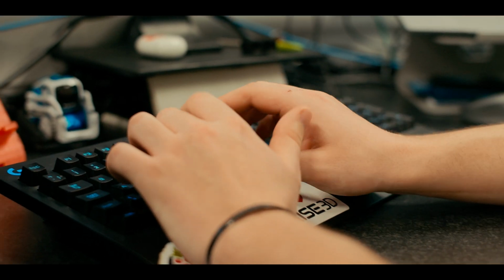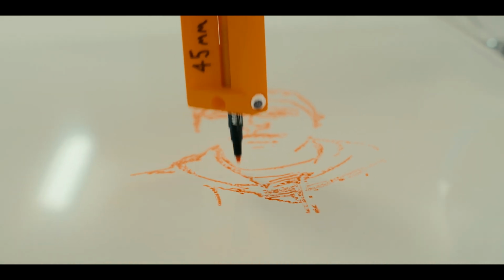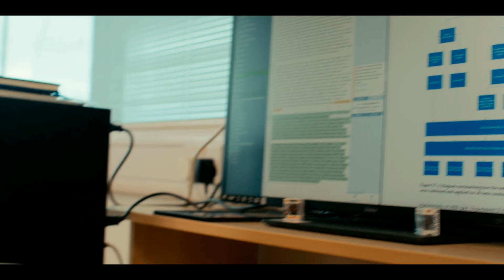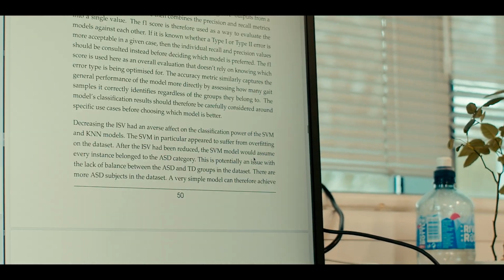ISRC - PhD Research - Ulster University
Interactive Systems Research Centre, Ulster University